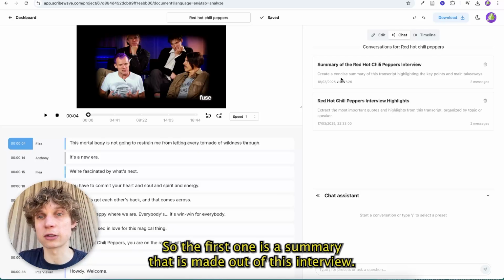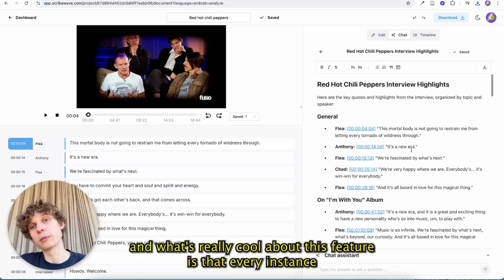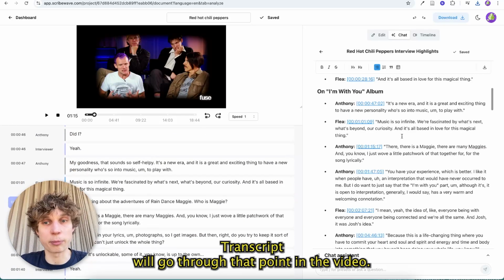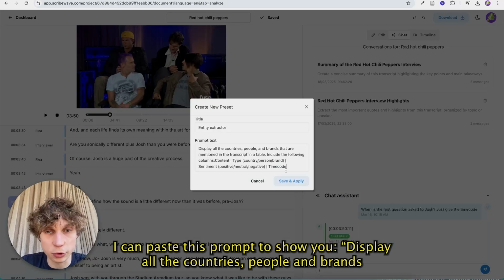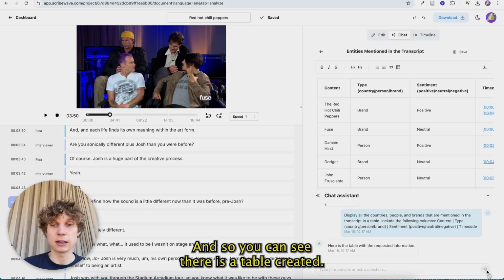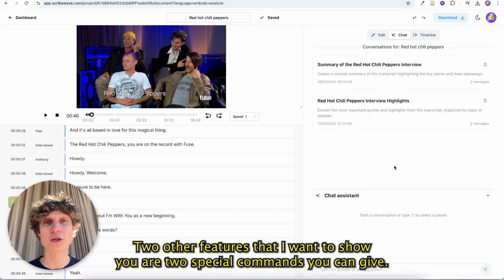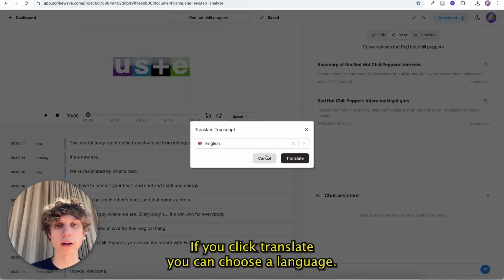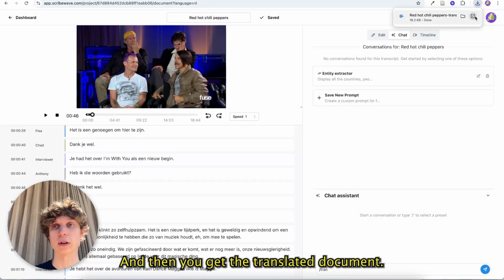Summarize, analyze & translate your transcripts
Unlock the power of your transcripts with Scribewave's game-changing new chat feature!
It's perfect to clean up your transcripts, automatically generate meeting notes, and for entity extraction or sentiment analysis.

In this video, I dive into how you can effortlessly summarize interviews, extract key highlights, generate professional meeting notes, and even translate your transcripts into over 90 languages.
Learn how to use custom prompts for powerful analysis, clean up your text, and quickly find information using timecode-linked results.
Perfect for researchers, journalists, students, and anyone looking to maximize their productivity with audio and video content!